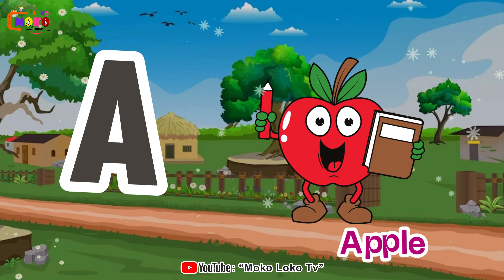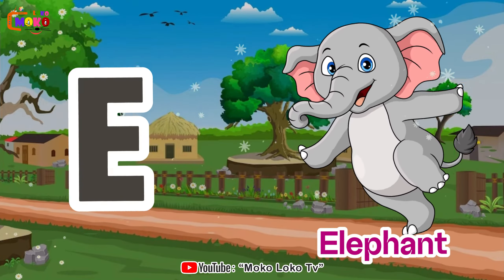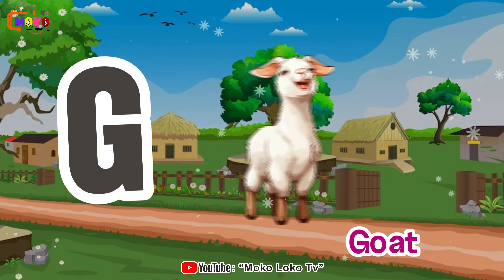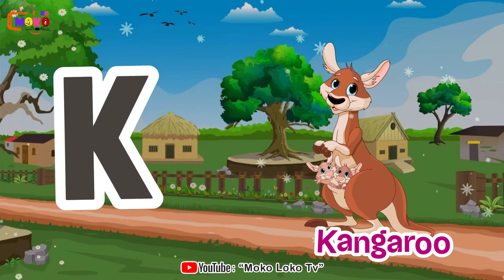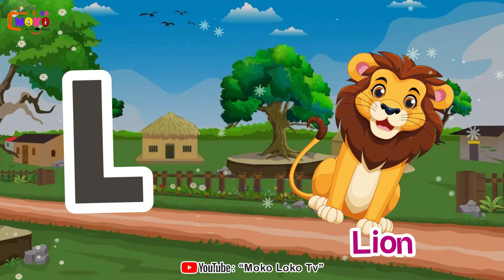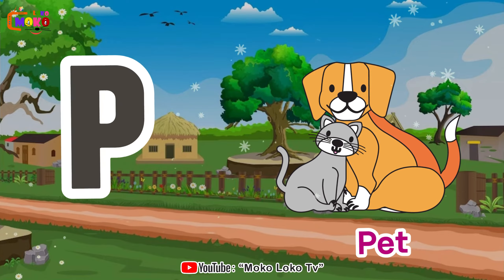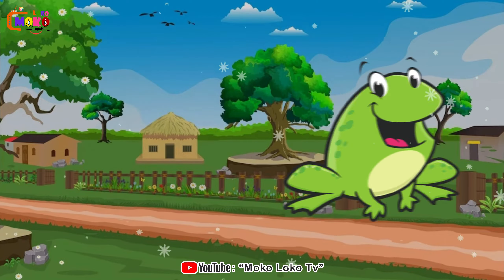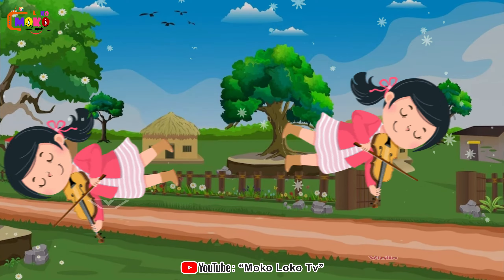Alphabets with Words - Vocabulary A to Z words for Kids - A to Z Alphabet Words for Kindergarten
Welcome to "Moko Loko Tv - Kids Stories" the enchanting world of storytelling for kids! Join us on a magical journey where imagination knows no bounds. Our channel is dedicated to bringing joy, wonder, and valuable life lessons to young minds through captivating tales.

Don't miss out on this engaging and educational kids story!

Different Types of Fishes and its Names - Colorful Fish - All Types of Fish - List of Fish Names

Different Types of Birds and Picture - Birds Name with Image - Bird Name List - Bird Name in English

Animals Name in Urdu - Urdu mein Janwaron ke Naam - Animals Name in Urdu Moko Loko Tv - Alif Bay Pay

In this Video:
B is for Book
C is for Camel
D is for Doll
E is for Eagle
F is for Flower
G is for Gloves
H is for Hammer
I is for Island
L is for Letter
M is for Mask
P is for Pumpkin
Q is for Quack
R is for Radio
S is for Snail
T is for Truck
U is for Unicorn
V is for Vacuum
W is for Worm
X is for Xmas’ Tree
Y is for Yarn
Z is for Zipper